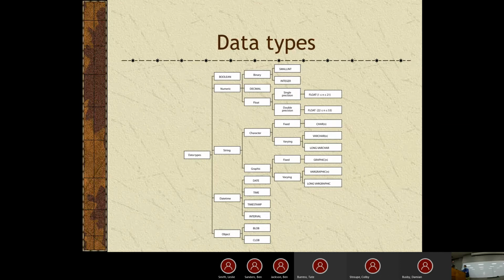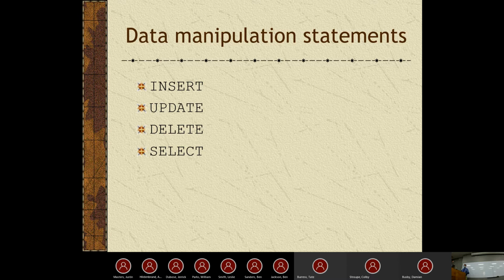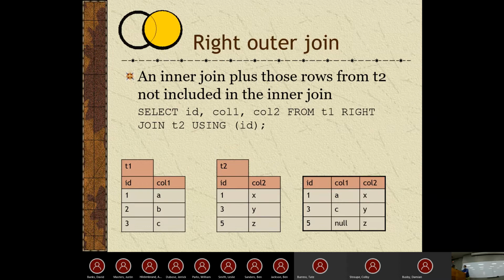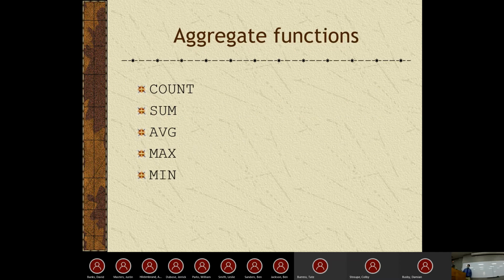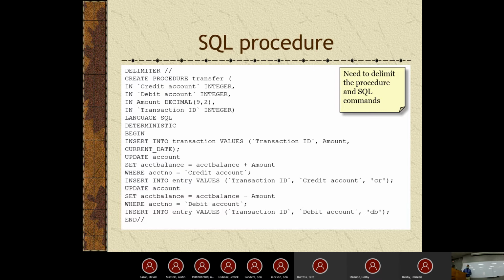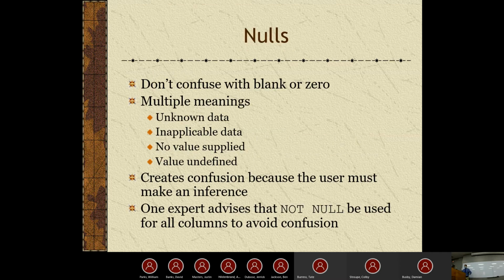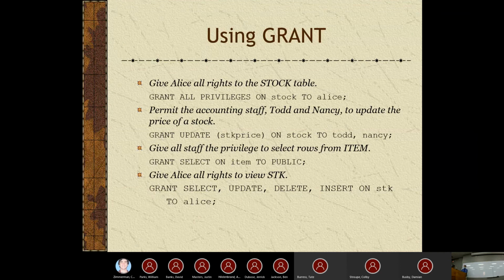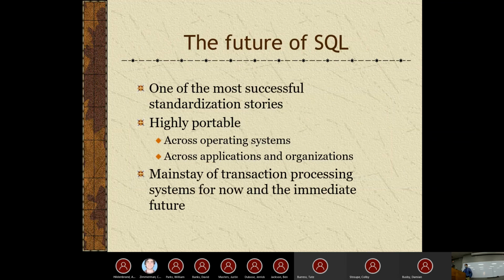BIS 3753 - Chapter 10 Lecture: SQL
In this video, I cover more advanced SQL topics, including: joins, correlated subqueries, functions, procedures, triggers, GRANT and REVOKE.